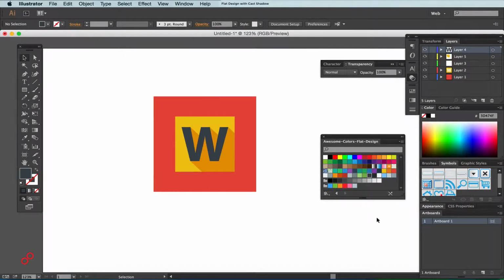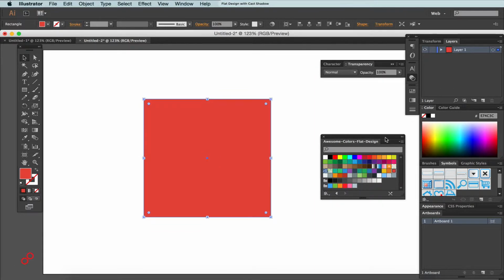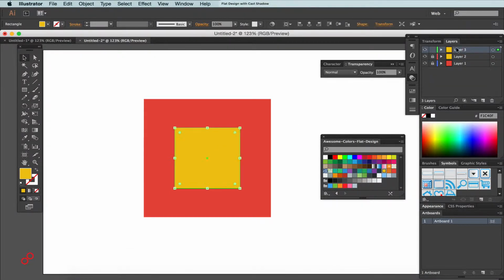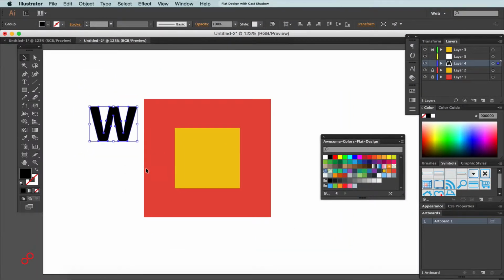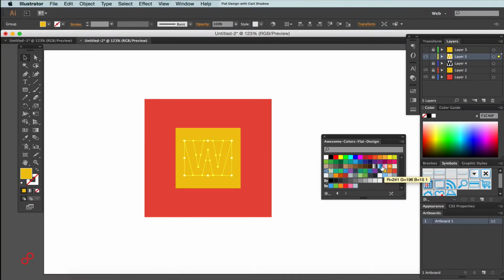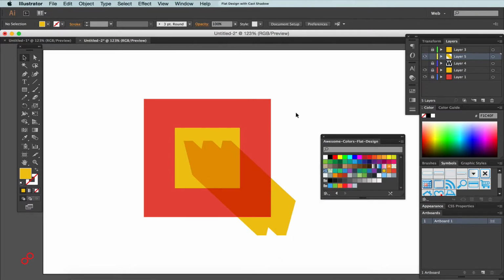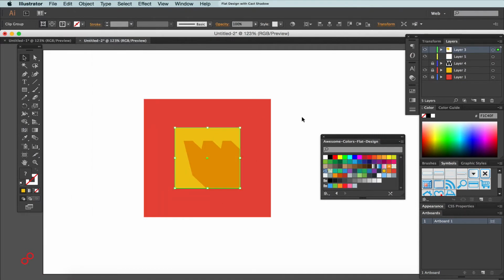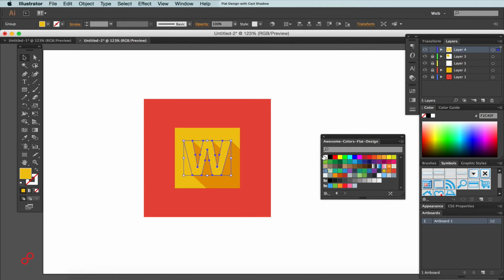Flat Design With Cast Shadows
(Tutorial: Beginner Level) Flat design with a cast shadow effect looks awesome and is quite easy to achieve. This mini tutorial shows you how to get this effect using Adobe Illustrator. A text explanation of the tutorial is in this description below.

Explanation of Tutorial in 10 Steps:
1. Create two squares of different colors, a large one and a smaller one.
2. Duplicate the smaller square — you now have two small squares.
3. Create a symbol or character — in the tutorial it's the letter W.
4. Create an outline the symbol or character.
5. Place the symbol or character on a layer between the two smaller squares.
6. Duplicate the symbol or character layer and change its color to match the smaller squares.
7. Change the blend mode of the symbol or character to 'multiply'
8. Go to 'Distort and Transform' then 'Transform' and change the 'move' values to 0.5px for VERTICAL and 0.5px for HORIZONTAL, and make the copies high enough to extend the cast shadow beyond the boundary of the smaller square.
9. Make a clipping mask with the small square on the top most layer, and the symbol or character that has the blend mode applied to it, to constrain the cast shadow within the small square.
10. Move the original symbol or character layer to the very top, and play with its fill and outline colors to achieve the effect you want.